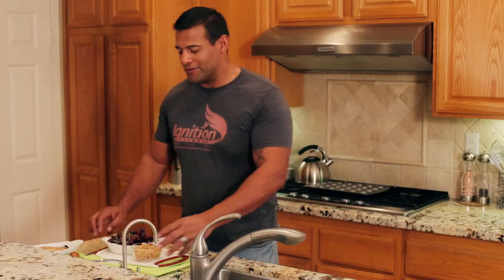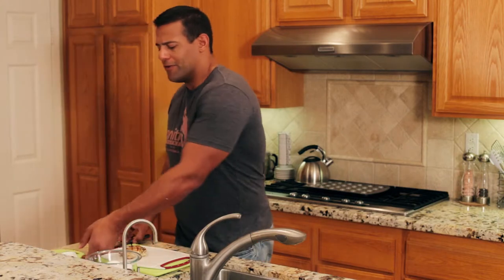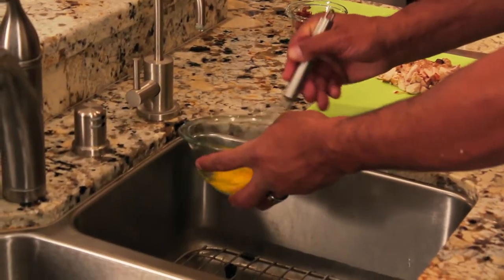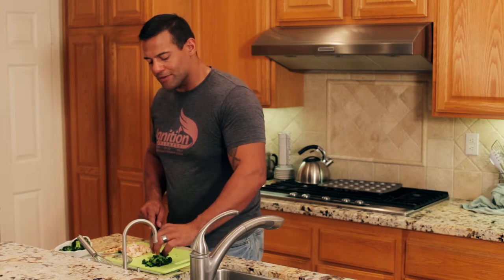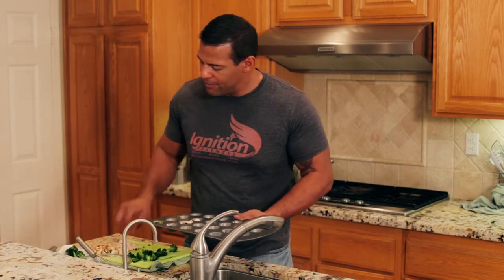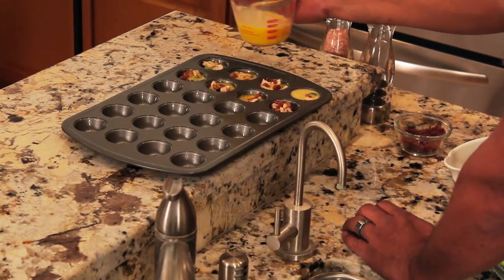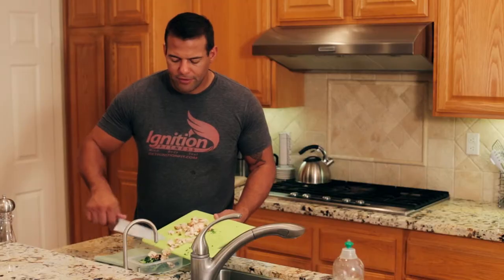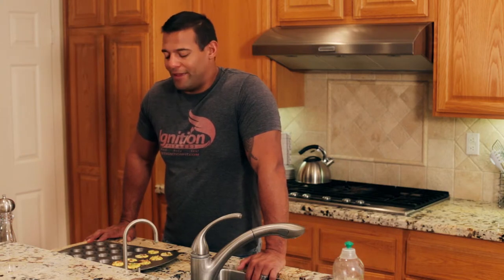A Healthy Breakfast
Openjim demonstrates how to cook a quick & healthy breakfast